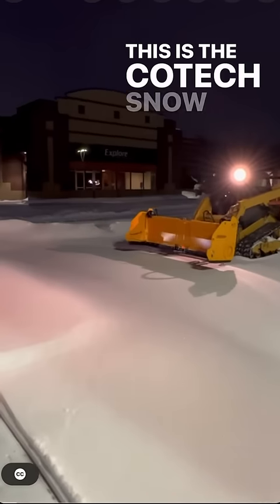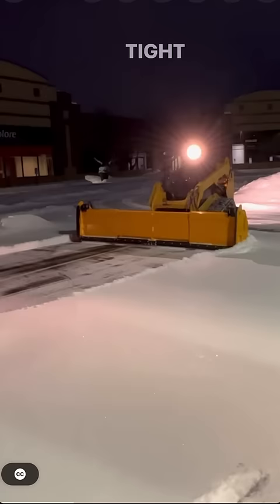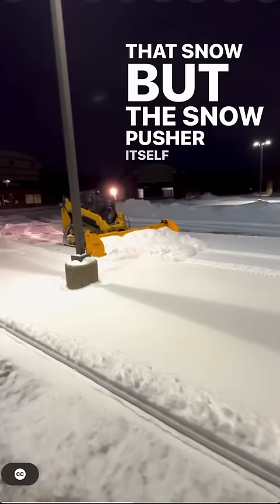A FAT snow pusher with a TWIST.